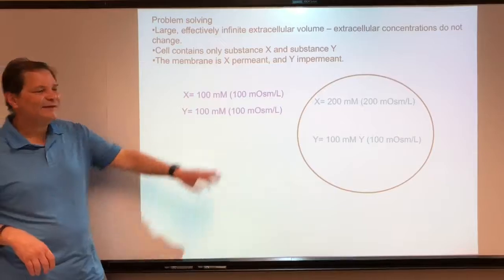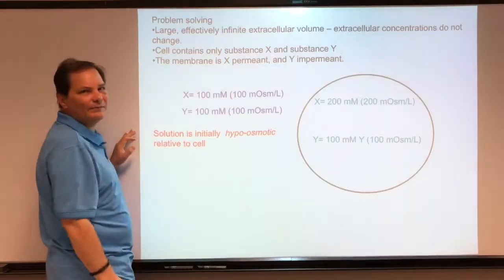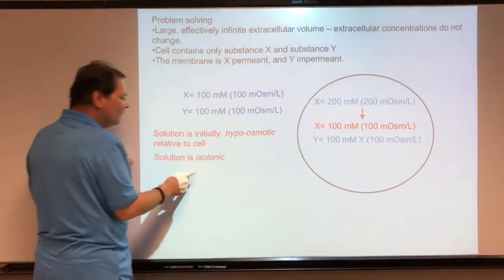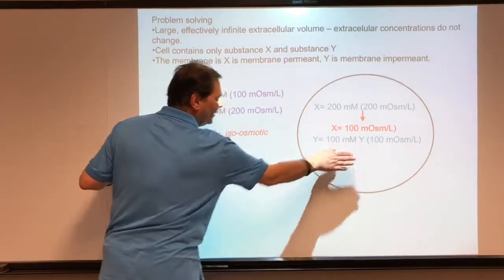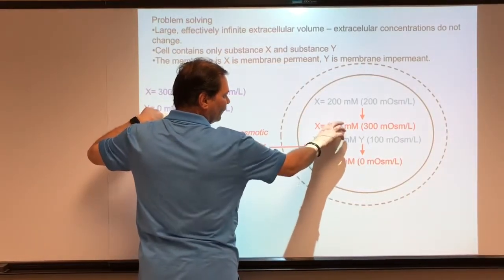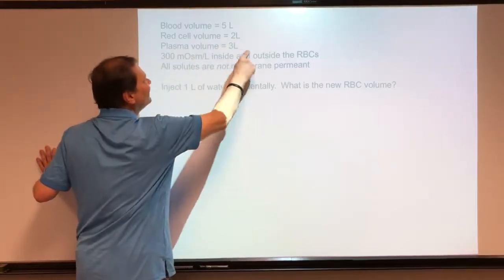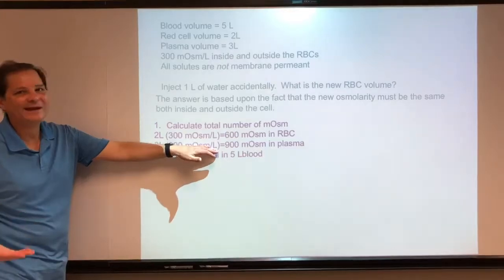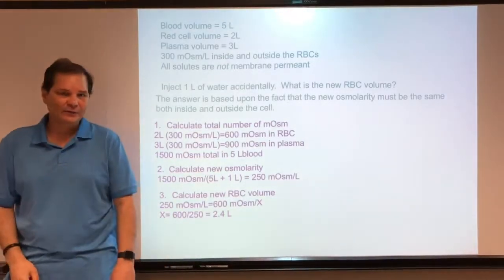PHYSI MT1.5 Osmosis Problems